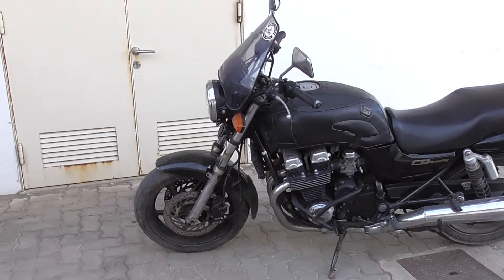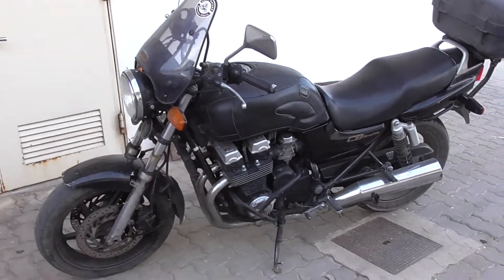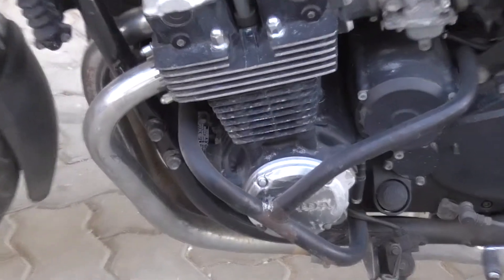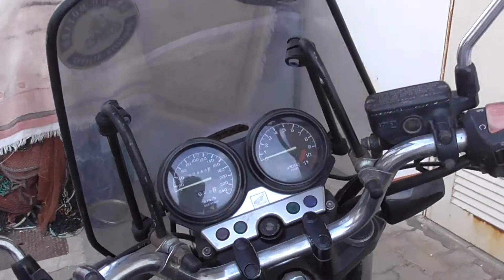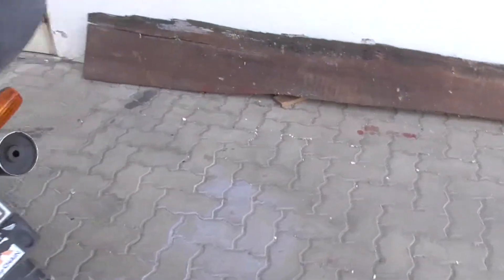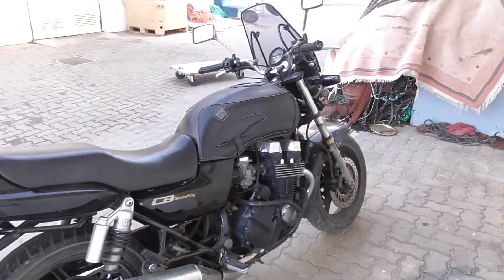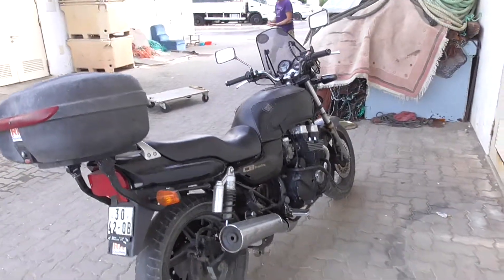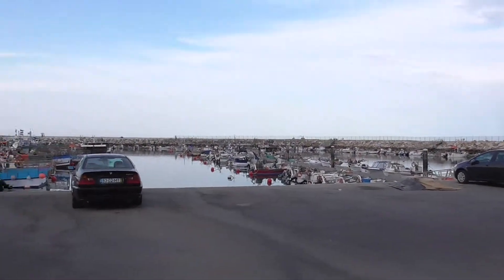HONDA CB 750 Vilamoura fish harbour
This has to be one of my favourite motorbikes of all time. A down to earth, no nonsense, bog standard, no big price tag, dull and boring but does what it says on the tin, no frills, Honda 750.
I had a Honda 750 K6 all those years ago and it was a bit of a brute being overly heavy. (It was one of the few I never managed to crashed. -Crashes all my fault for one reason or another! )
This 750 is a lot lighter than the K6 but keeps much of the same idea. I think that it could still be a wee bit heavy for me now so i'll stick with my American import Honda 450 sc. If I was doing distances though I would probably reconsider.
Honda 750 215 Kgs
Honda 450 sc  178 Kgs
Model info
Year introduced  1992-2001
Insurance group  11 of 17
Annual road tax  £59
Performance
1/4-mile acceleration  12.4 secs
Specification
Engine size  747cc
Engine type  16v inline four, 5 gears
Frame type  Steel double cradle
Rear suspension  Preload and compression
Front brake  Twin 296mm discs